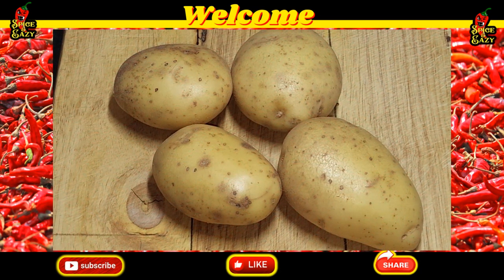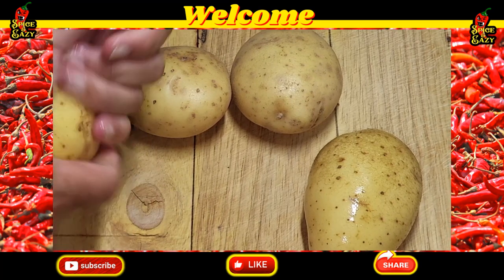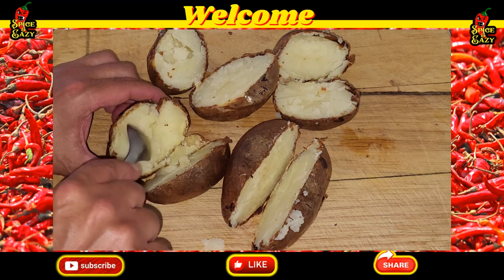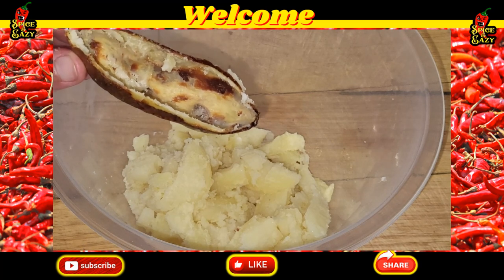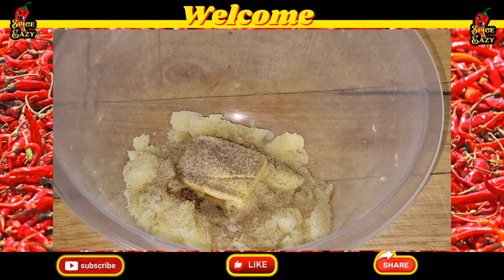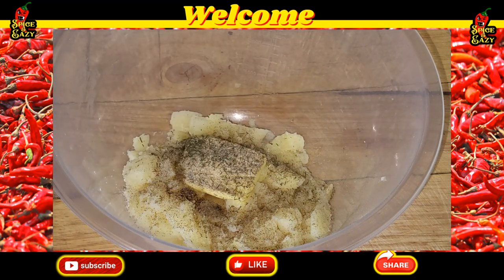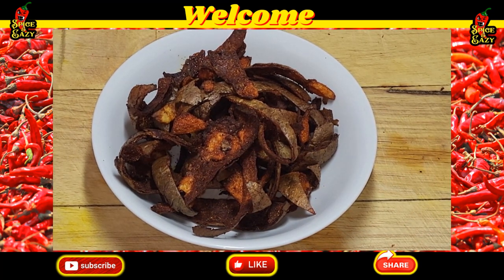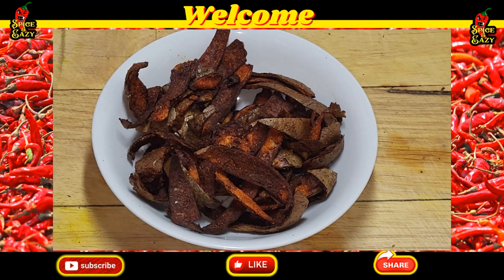How to make the best mashed potato using Air Fryer | Recipes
How to make the best tasting mashed potato, easy and tasty  what more do you need? check it out.